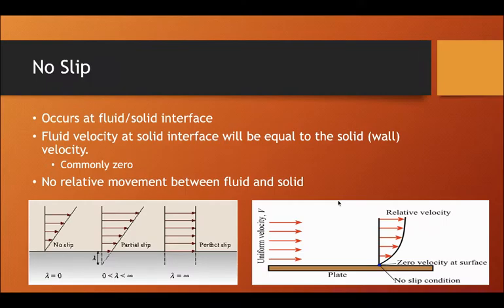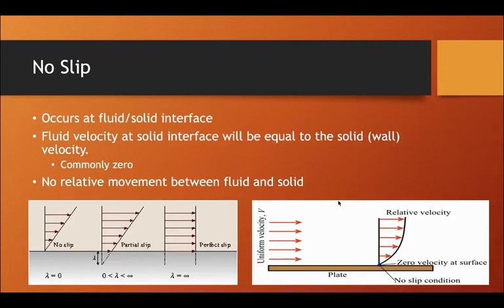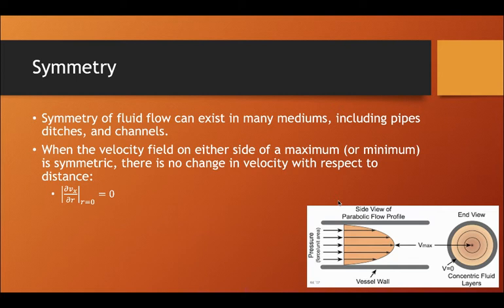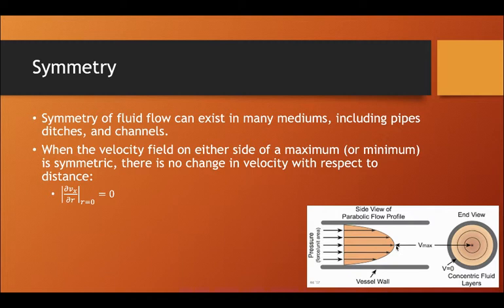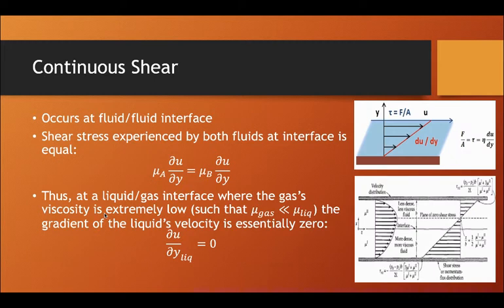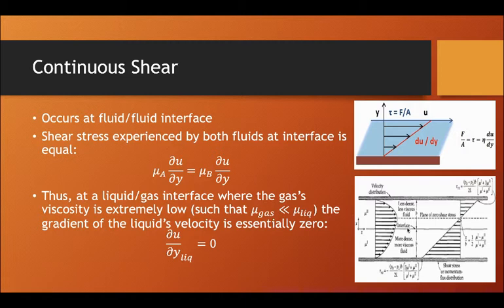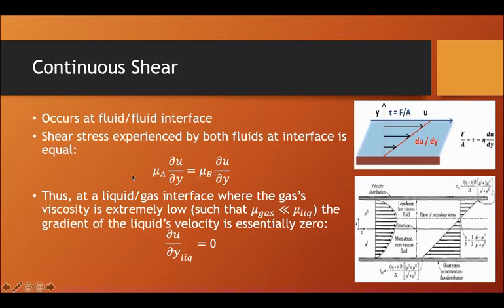Concept Video CBEN 307 Final (Common Boundary Conditions)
Jack Creel